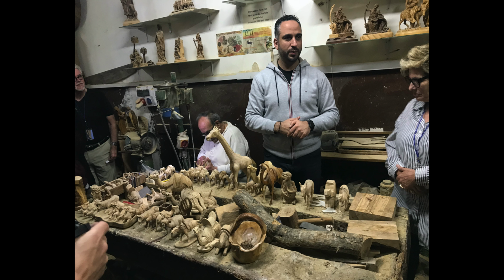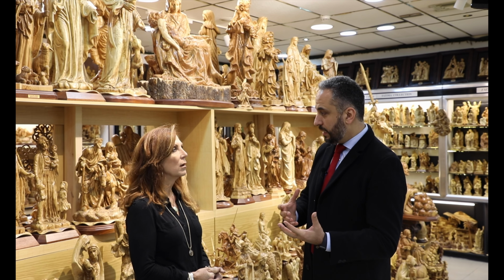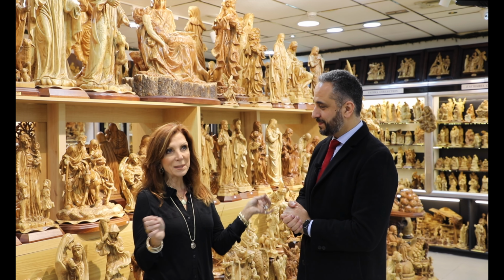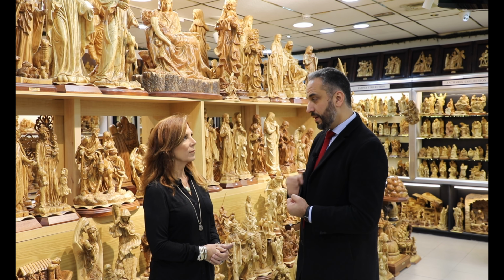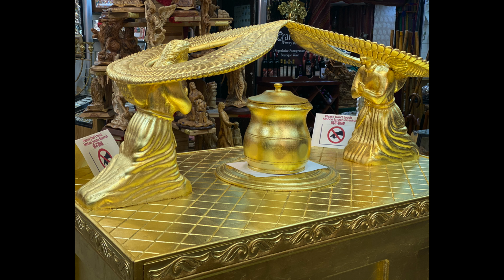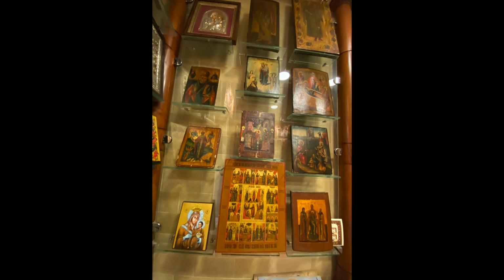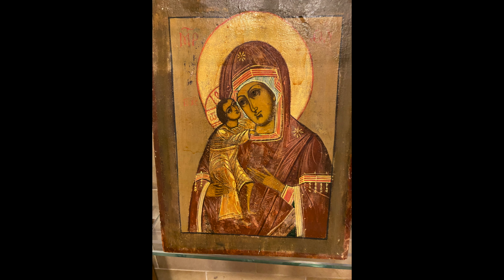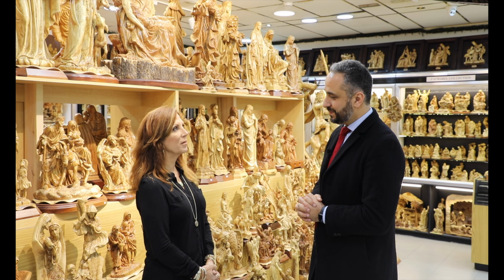Three Arches store in Bethlehem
The history of the Canawati family is traced back to the early 17th century, when the family migrated from Antar Valley, which is located between Takowa and the Dead Sea, and settled in Bethlehem. After so many years of hard work, perhaps one of our best traits is the fact that we managed to maintain this business and pass it on from one generation to another and achieve a great deal of progress and success along the way.

In 1853, the Canawatis were in business. It was also the perfect time for practicing this trade, as more and more pilgrims were paying visits to the Holy Land and going back home with presents and souvenirs for their loved ones.
Today, we take pride in our work and the products that we offer to our clients: We Have the widest selection of products, which include but are not limited to, traditional handicrafts, such as olive wood, Mother of Pearl and ceramics, a wide range of the finest gold, silver, pearl and diamond jewelry, along with our collection of ancient precious icons. All of our products are marked with the best prices on the market.

The Three Arches also specializes in jewelry design and manufacturing. Its team of selected designers and manufacturers work together to produce the most beautiful classical and modern designs. Throughout the years, the Three Arches managed to establish three branches for itself, Two large Shops in Bethlehem as its headquarter.